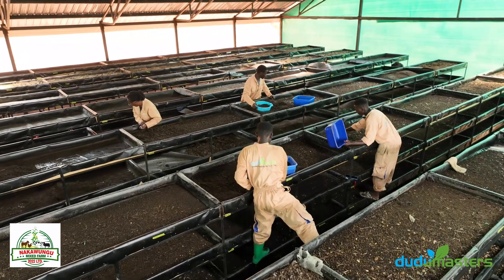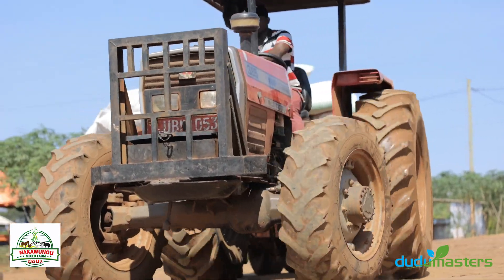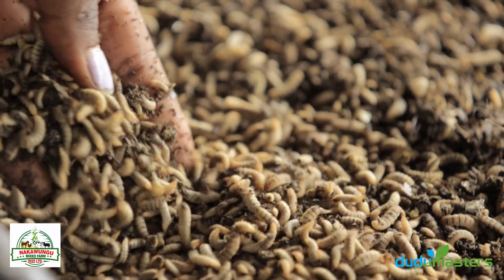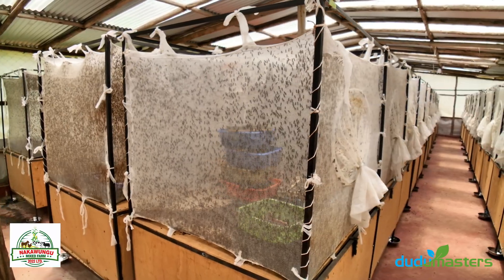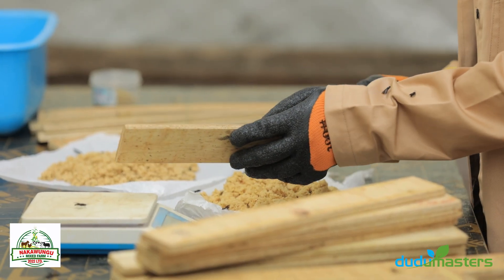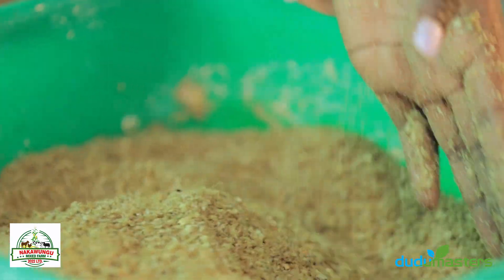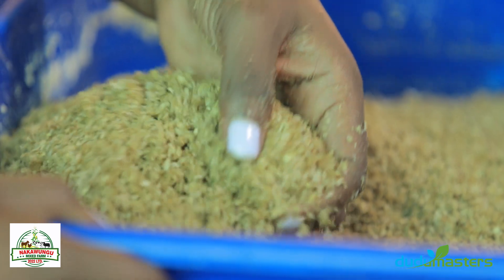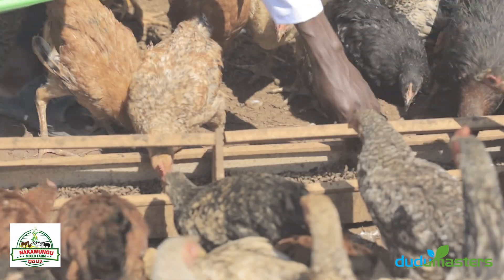See The Magic of Black Soldier Flies in Waste Management !!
Come and learn the magic  of Black Soldier Flies in Waste Management!